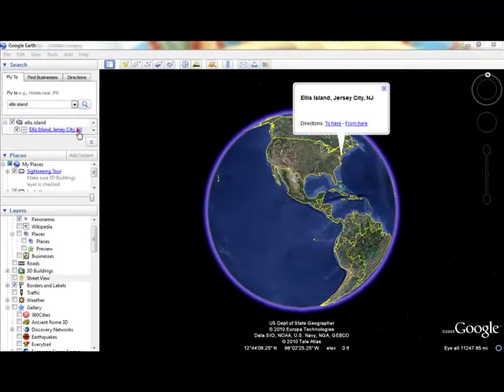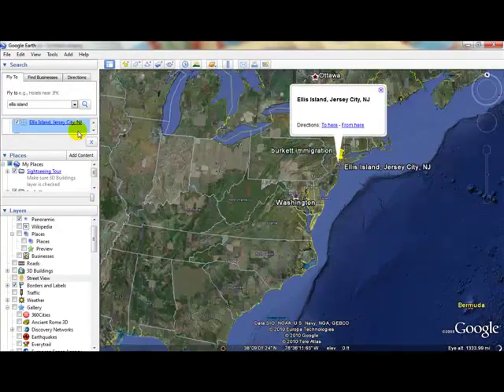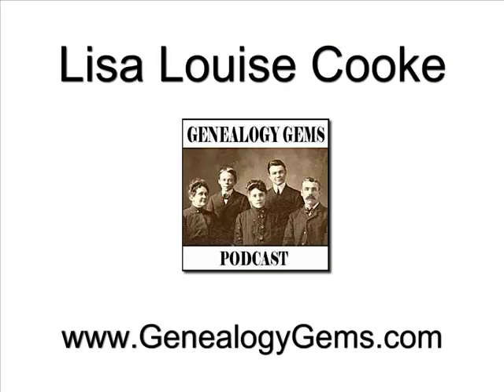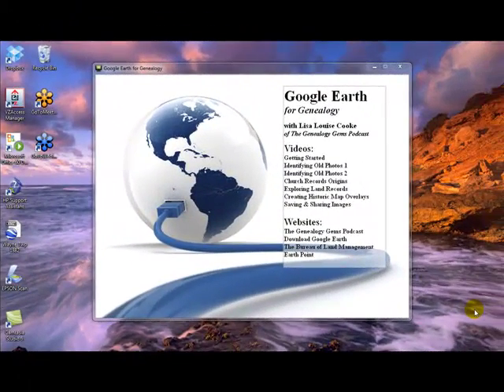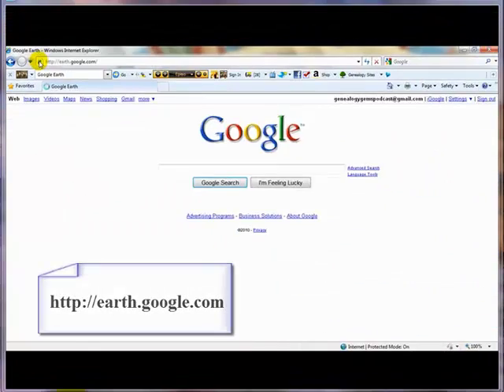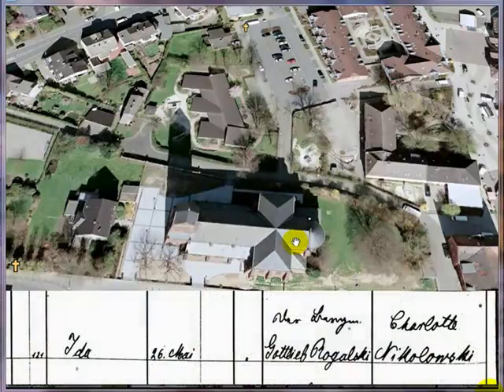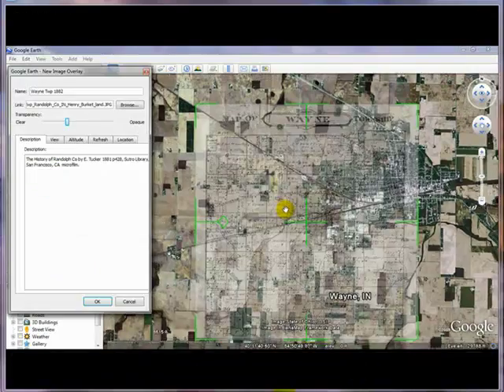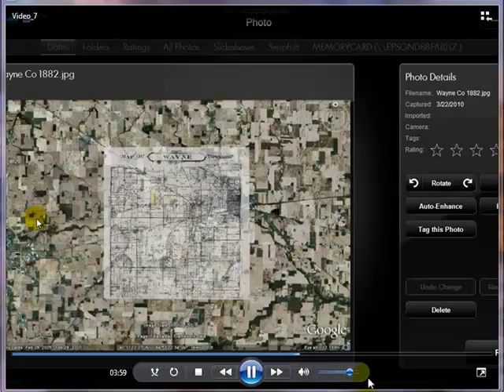Google Earth for Genealogy Video DVD for PC (PREVIEW)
Google Earth for Genealogy is the new video CD by Lisa Louise Cooke of The Genealogy Gems Podcast.    to get your copy and learn how to turn the free Google Earth program into one of your most POWERFUL family history research tools!  Includes seven videos and links to websites.